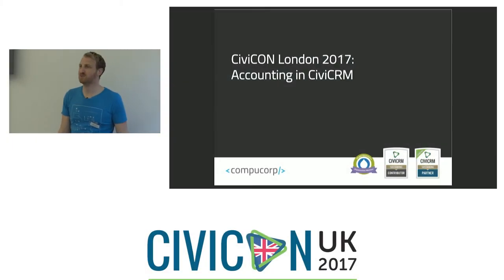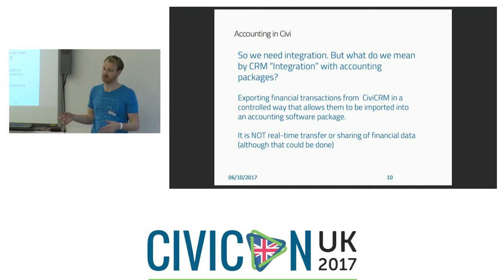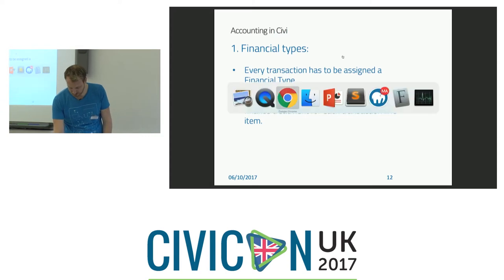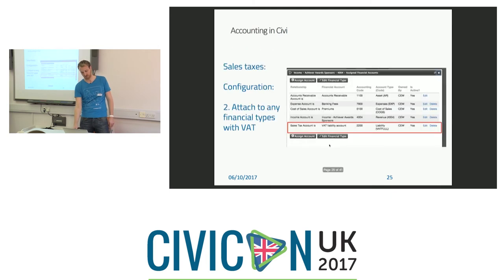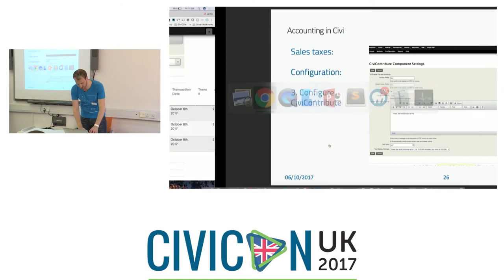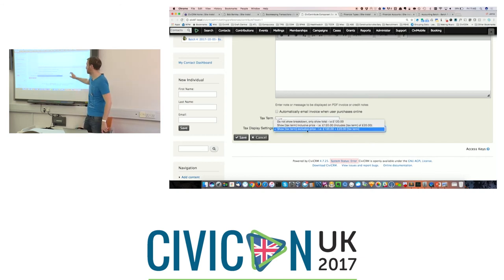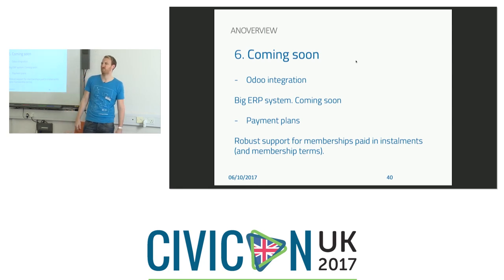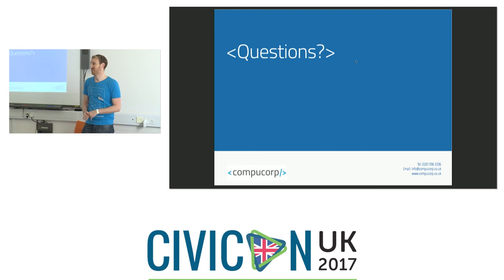CiviAccounts - An introduction and what's new i 4.7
Jamie Novick - Compucorp